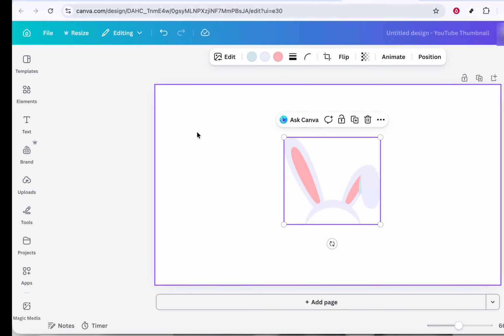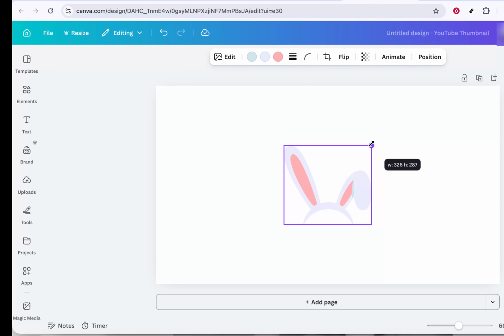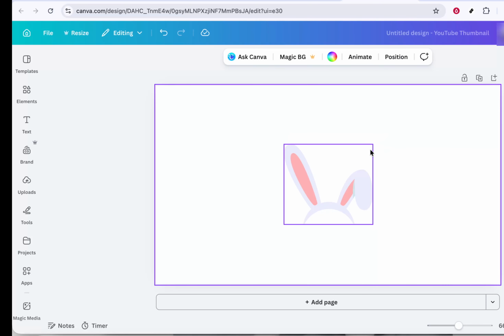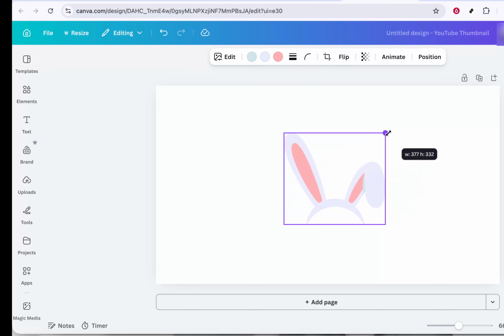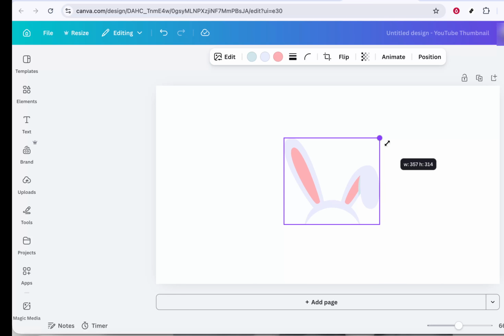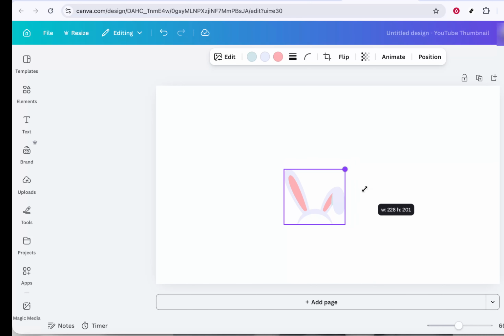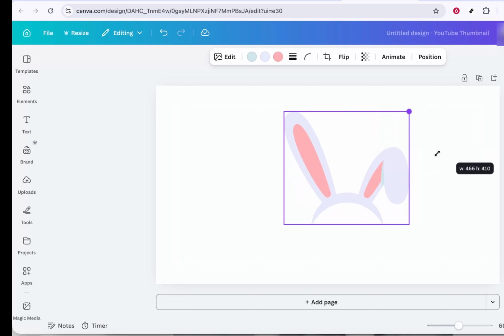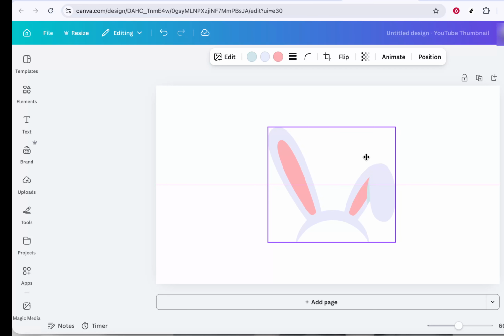How to Resize Elements on Your Canva Design | Step-by-Step Guide 2026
In today’s video, I show you how to resize elements on your Canva design quickly and accurately, so you can create perfectly balanced layouts every time. Learn the fastest ways to adjust shapes, text, and images!